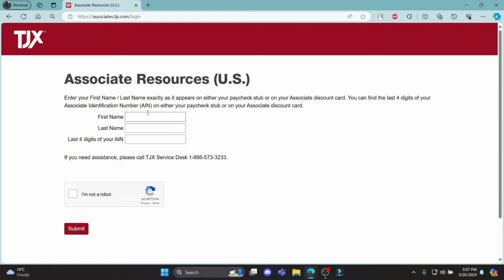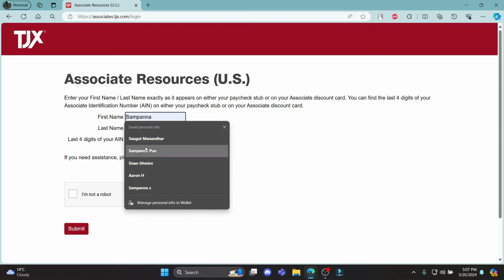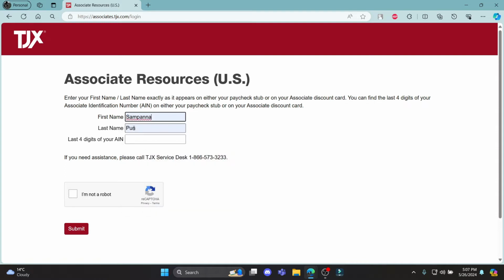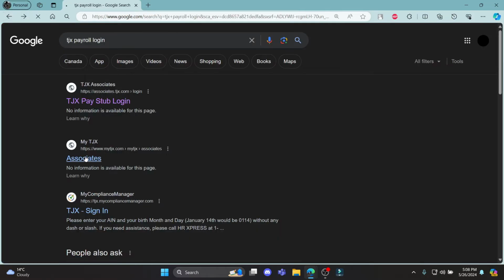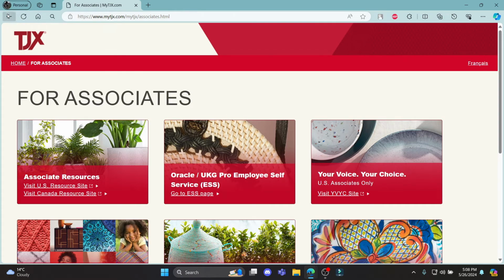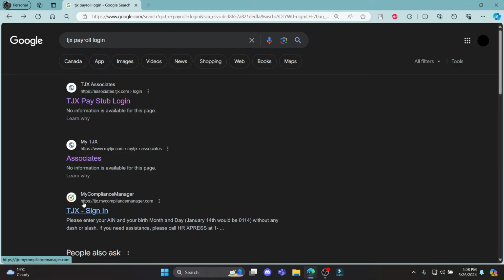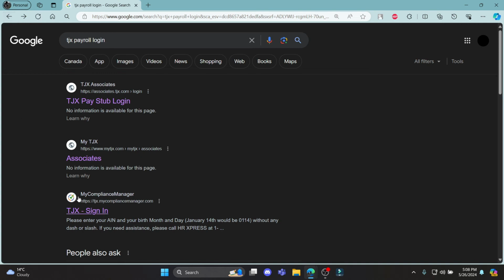How to Login to TJX Payroll Account 2024 | Sign In to TJX Payroll Account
This tutorial explains the process of logging into your TJX Payroll account, designed to help TJX employees manage their payroll details effectively.